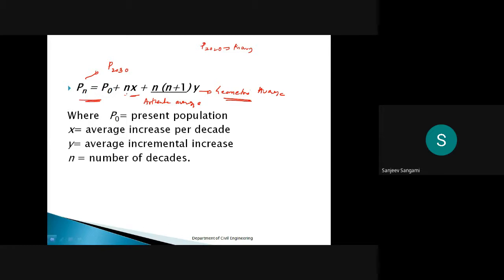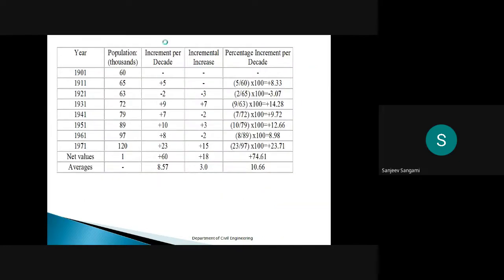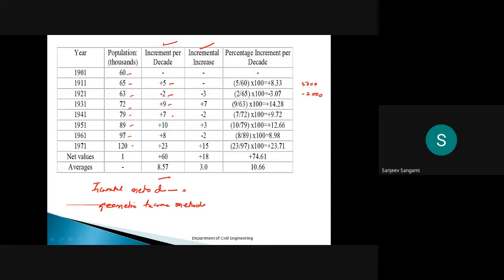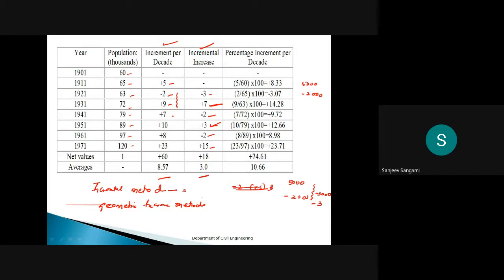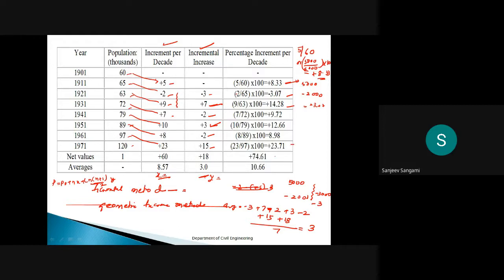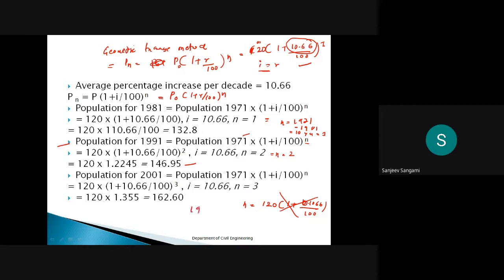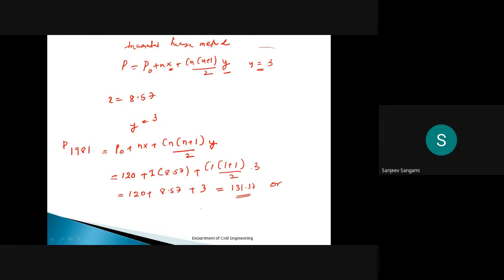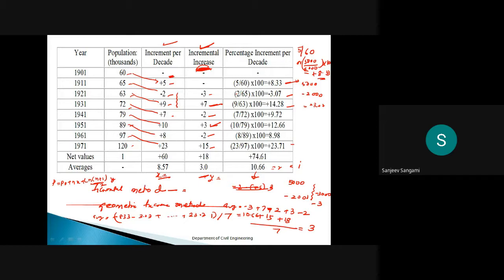JCE CV WATER SUPPLY AND TREATMENT ENGG 18CV46 MODULE 1 8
Population forecasting Continued